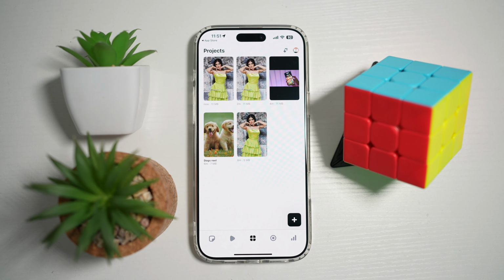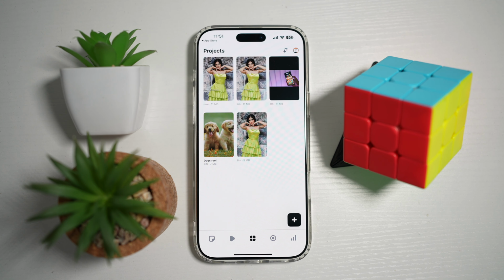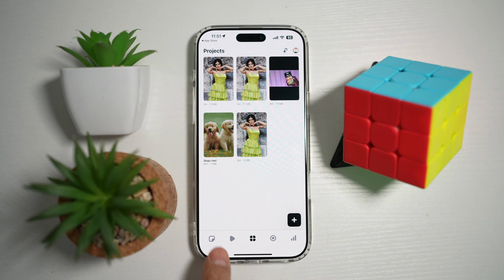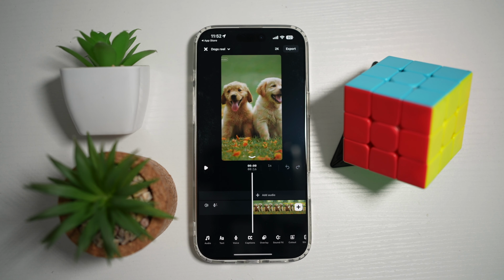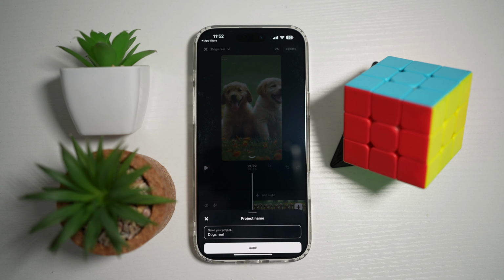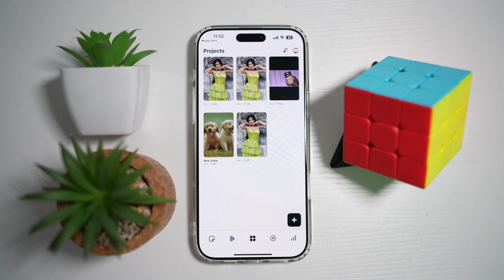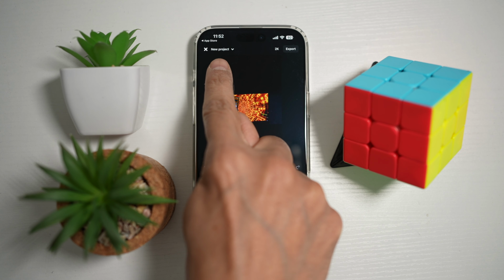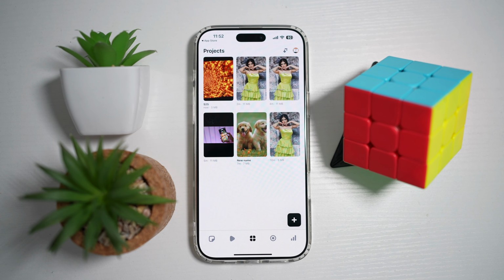How to Rename Projects on Edits Instagram App 2025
00:00 Intro
00:10 Like or no Like
00:20 How to Rename Projects on Edits Instagram App